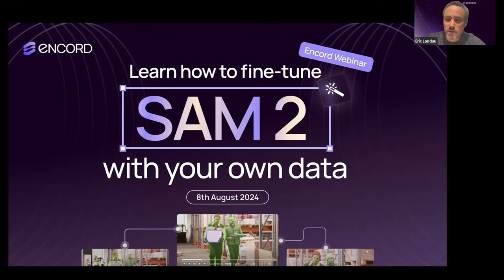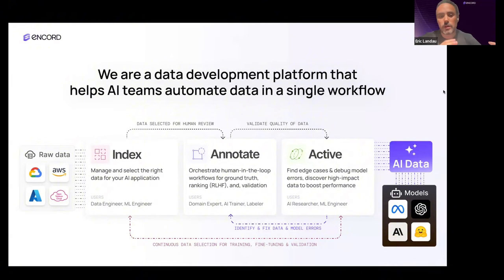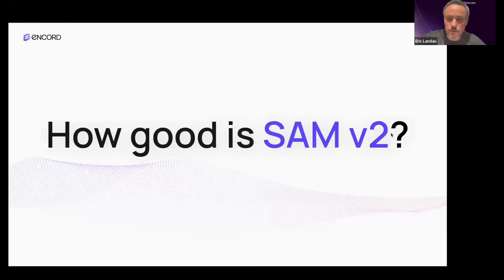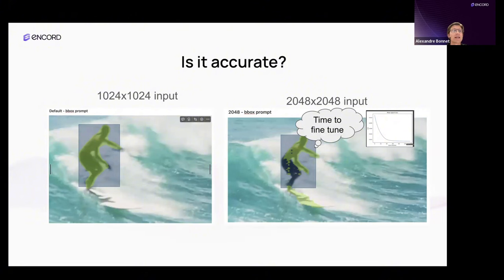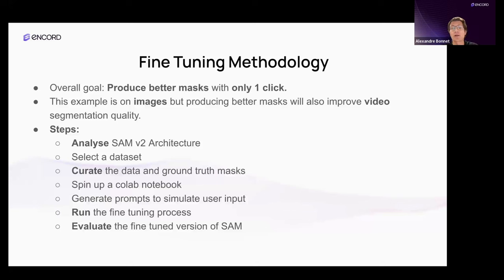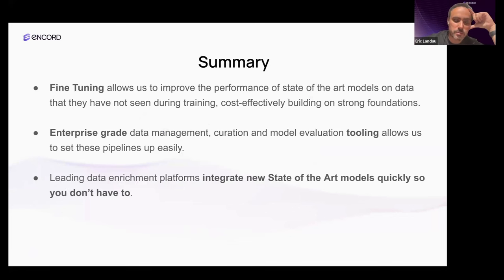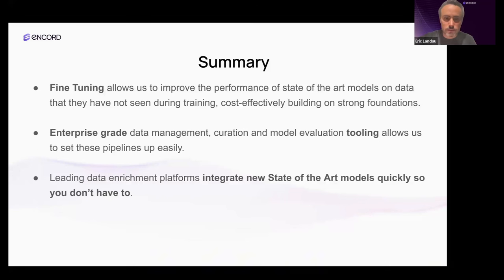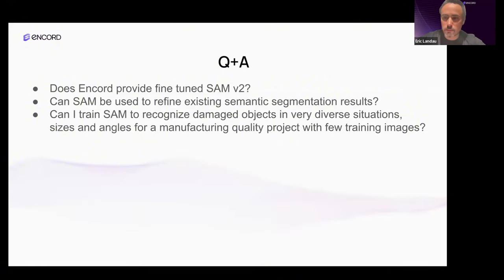Learn How to Fine-tune SAM 2 with Your Own Data